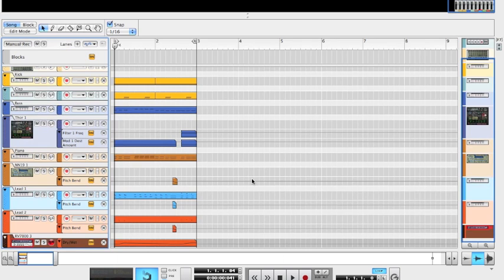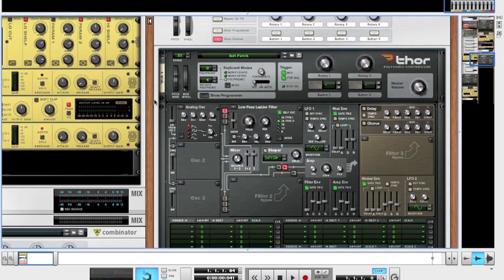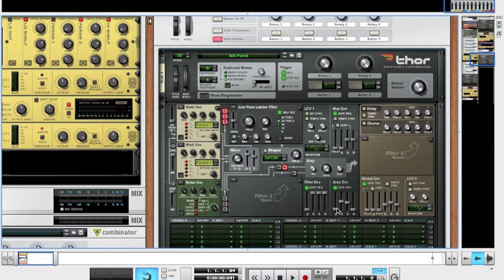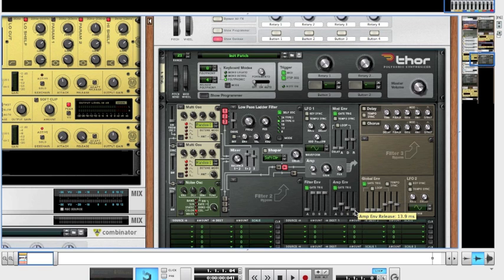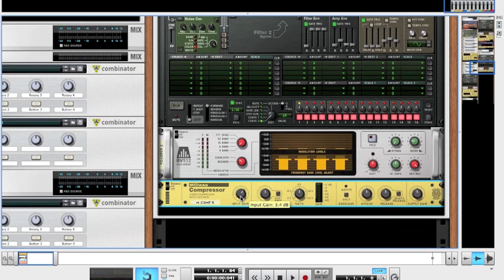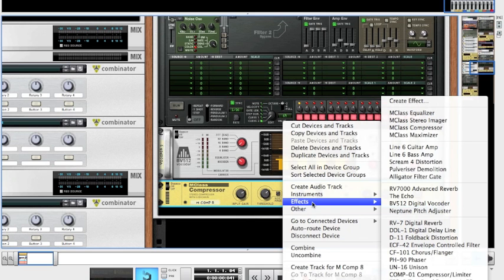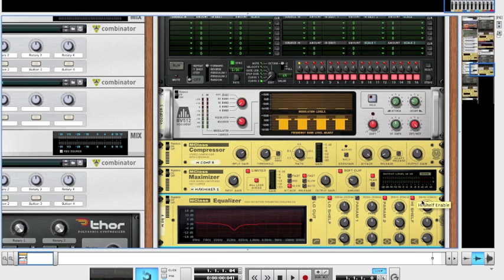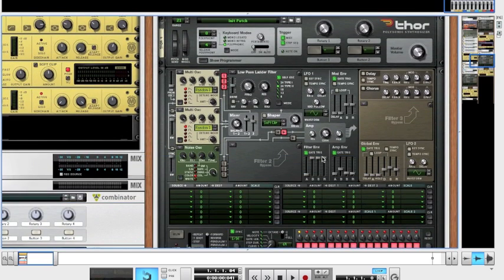"Avicii - Levels" lead synth tutorial in Reason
In this tutorial I show you how to create the lead synth to Avicii's song "Levels". I realised after I made the tutorial that the synths 'amp envelopes' release time should be set to 884m/s not 88m/s.